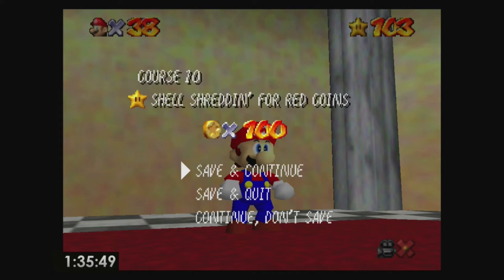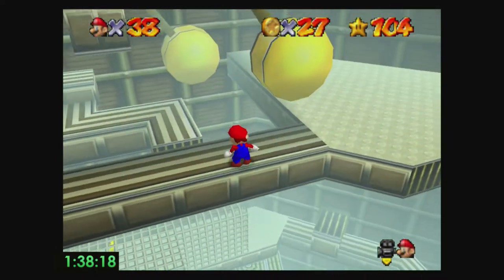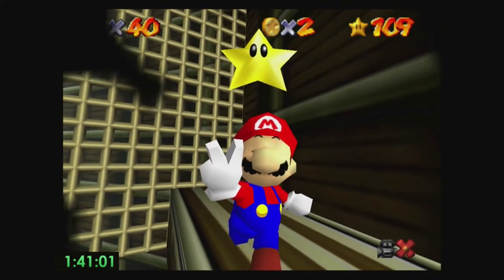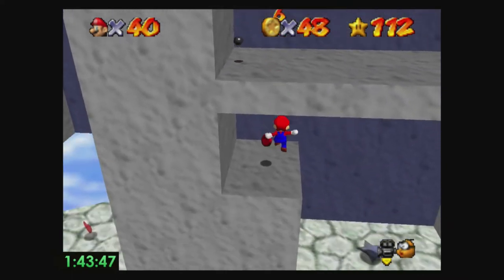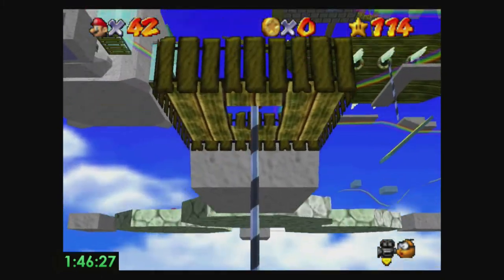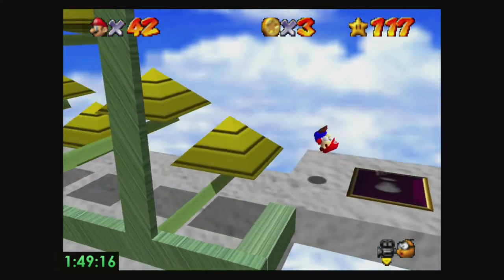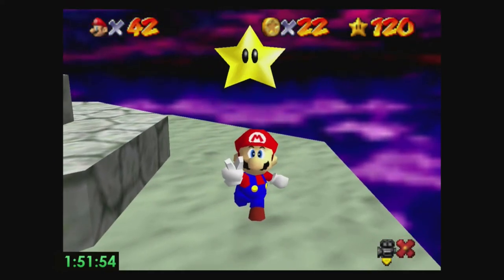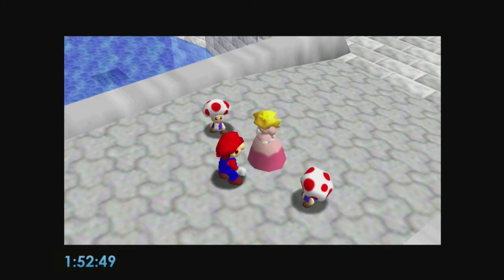SM64 - 120 Star Speedrun Tutorial In 1:52:49 (Part 5)